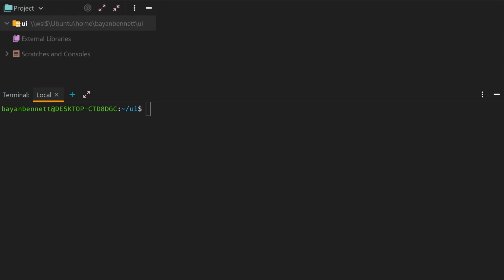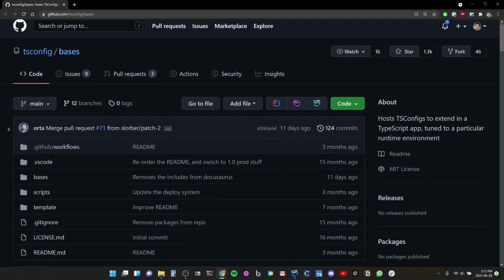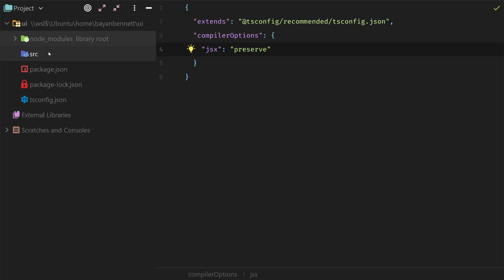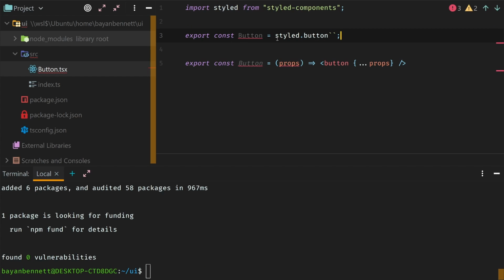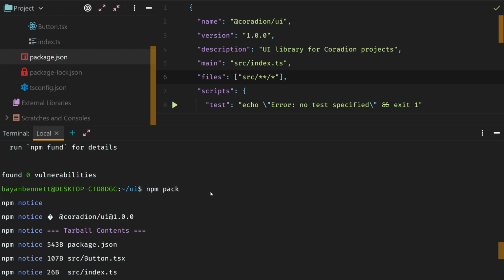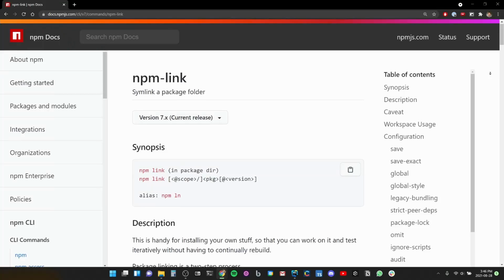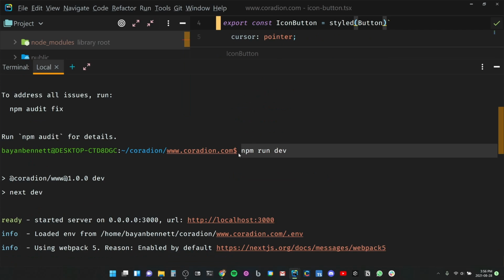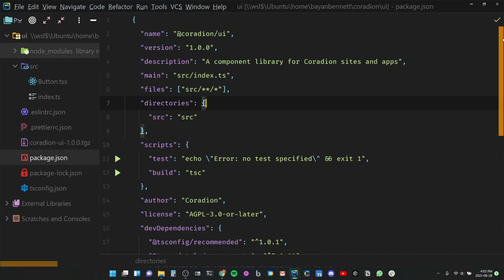Creating Your Own UI Library with React and TypeScript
In this tutorial, we dive into the process of creating a UI library using React and TypeScript. We'll walk you through setting up your project, initializing npm, creating a tsconfig.json file, and installing styled components. You'll also learn how to pack your project into an npm package and test it without publishing to the npm package repository. This is a great start for anyone looking to create their own packages or libraries in React.

# CHAPTERS #
0:00 Intro
0:15 `npm init` to create a `package.json` file
0:42 Create `tsconfig.json`
1:26 TypeScript's "jsx" options
1:42 Making a React UI component
1:56 Styled Components
2:36 Making a package with `npm pack`
3:25 Adding a readme
3:42 `npm link`
4:35 Why are other packages so complicated
5:51 What's next